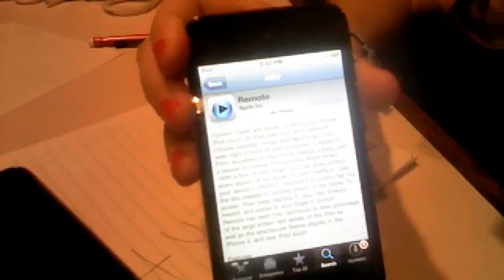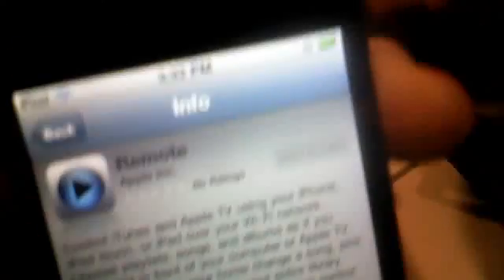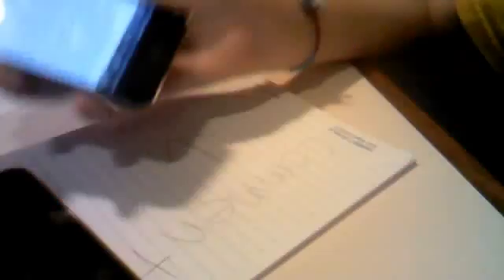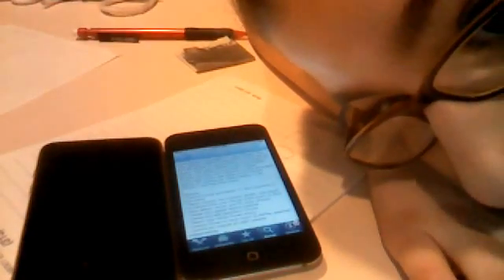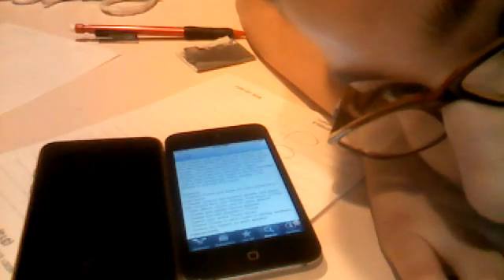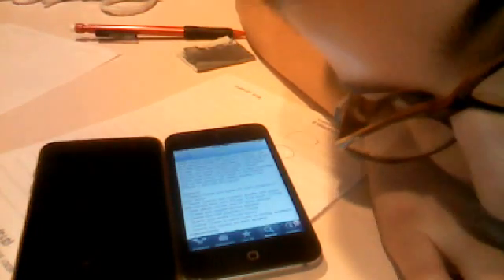How to Reanble Bonjour on itunes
i need help with this i have a problem i can get remote to work for my computer